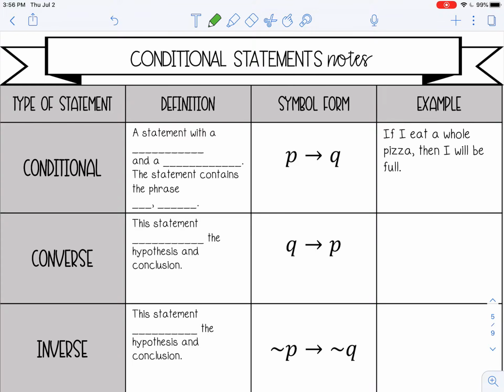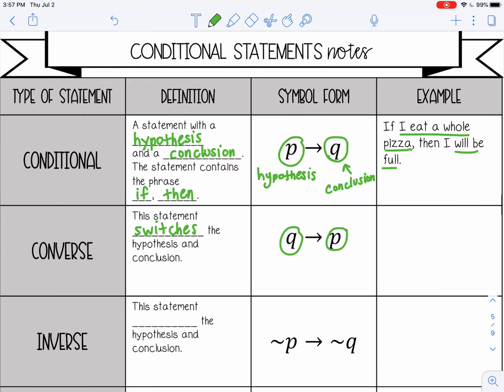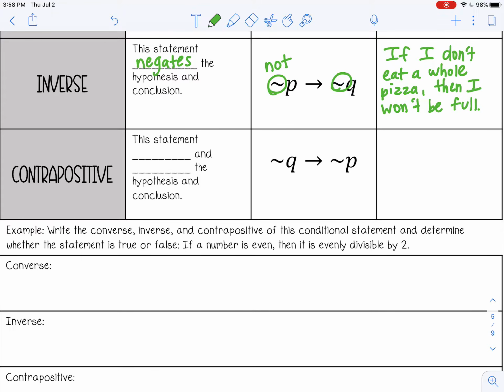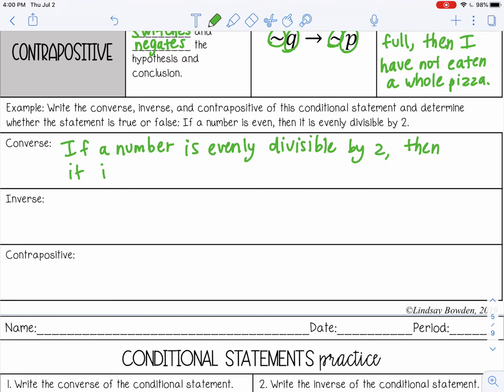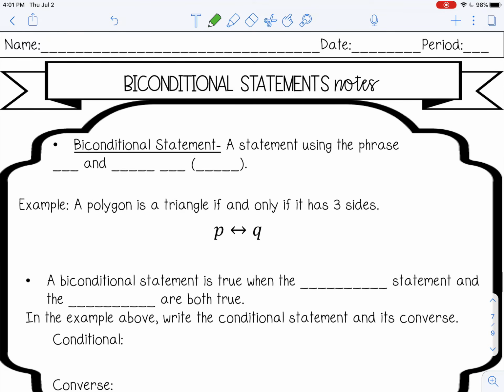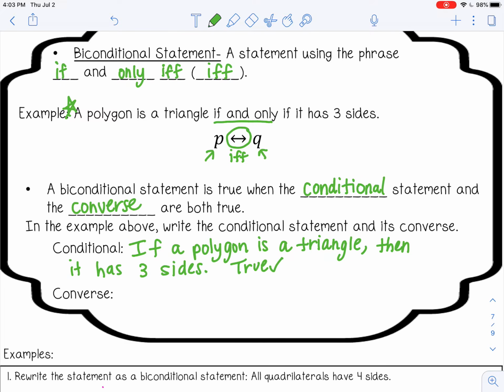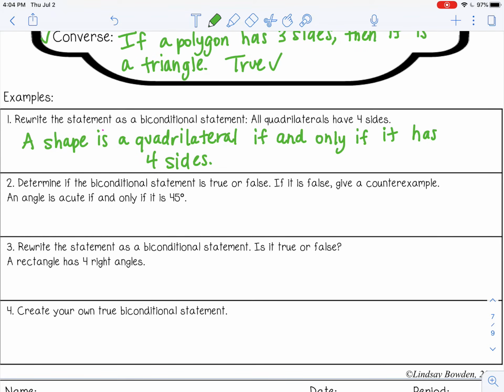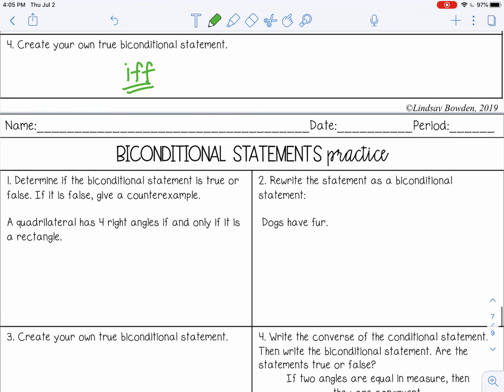Conditional Statements Lesson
Welcome to this detailed lesson on conditional statement! In this video, we’ll dive into conditional statements including converse, inverse, and contrapositive statements. We'll also learn about biconditional statements.

🔑 What you'll learn:
✔ Understanding conditional statements and their variations (converse, inverse, contrapositive)
✔ How to form and analyze biconditional statements

💡 For more lessons and resources, check out my educational store: Lindsay Bowden Secondary Math